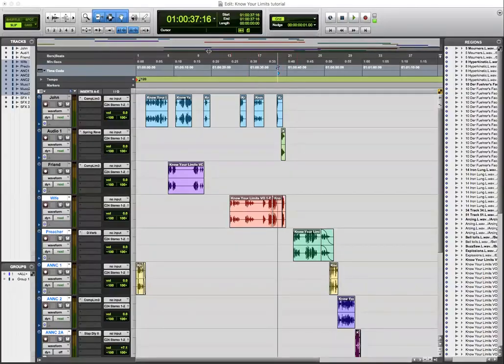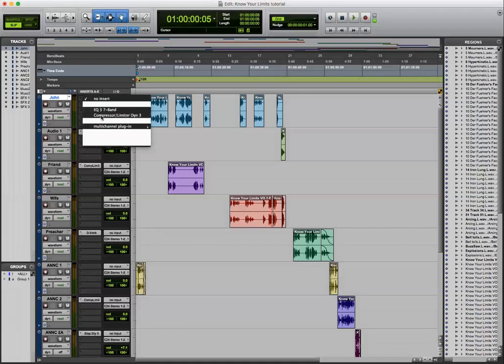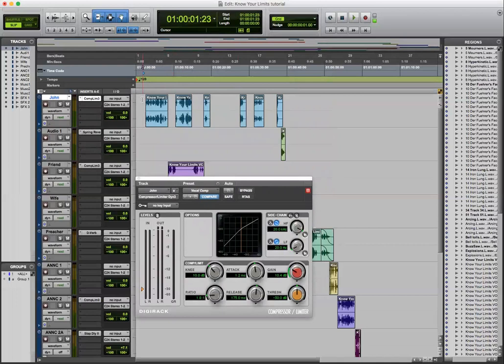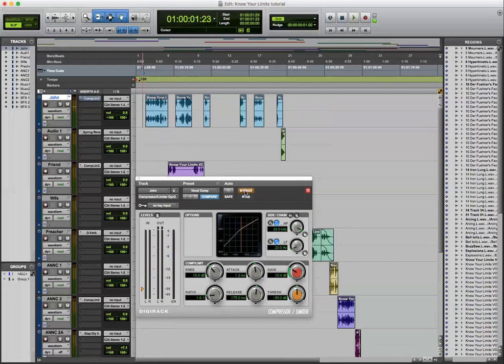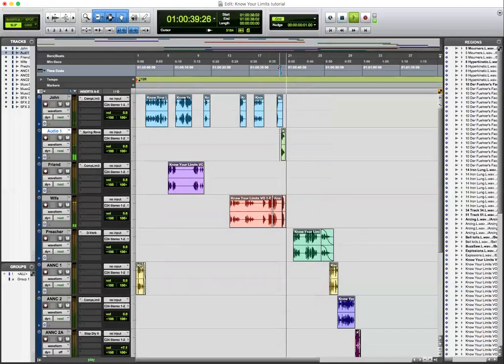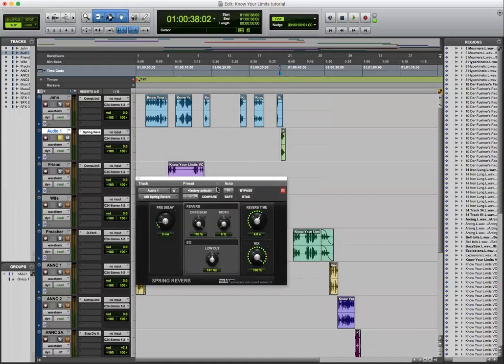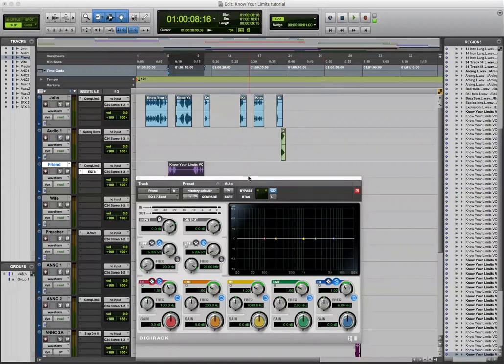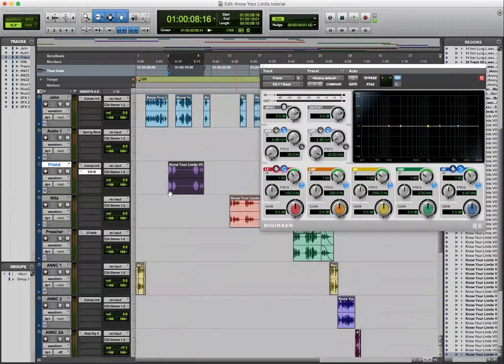PLUGINS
Pro Tools basic plug-ins demo